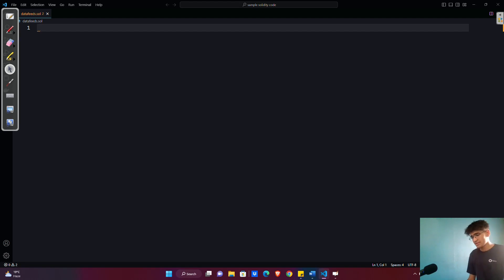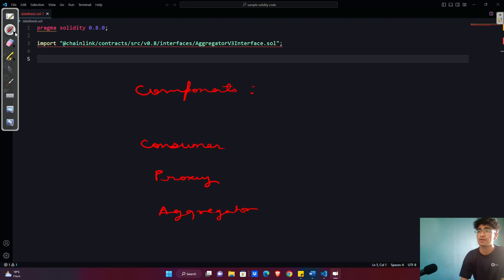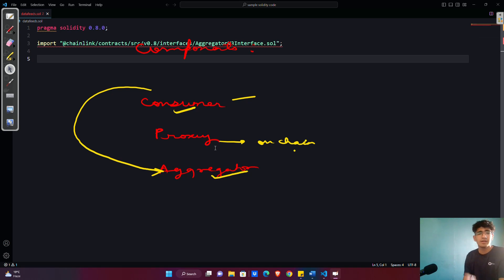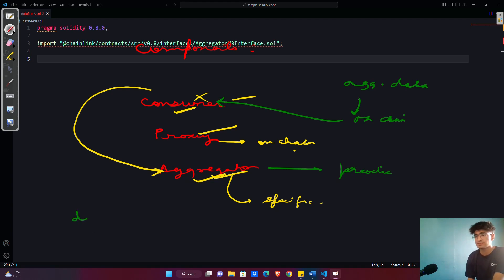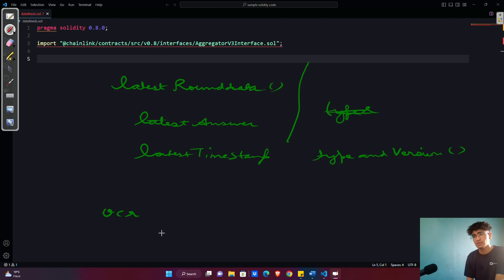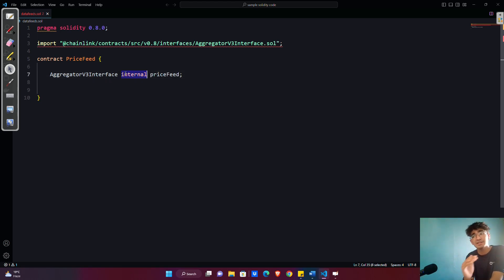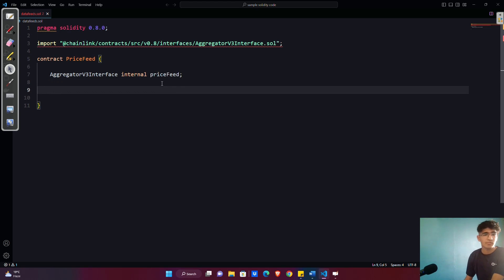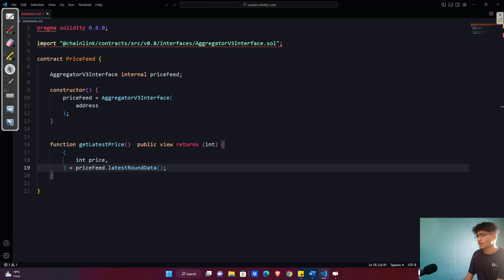Unlocking the Power of Chainlink Data Feeds: A Comprehensive Guide for Developer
Here we discusses the importance of data accuracy and reliability in blockchain applications, and how Chainlink's decentralized oracle network provides a solution to these issues. The video explains how Chainlink's data feeds work and their use cases in various industries, such as DeFi, insurance, and gaming.

It provides a step-by-step tutorial on how to create a smart contract that utilizes a Chainlink data feed to retrieve cryptocurrency price data on the Ethereum network.
Overall, the video offers a comprehensive introduction to Chainlink data feeds and their integration with smart contracts, making it a useful resource for developers and blockchain enthusiasts interested in using or learning about Chainlink's oracle solutions.